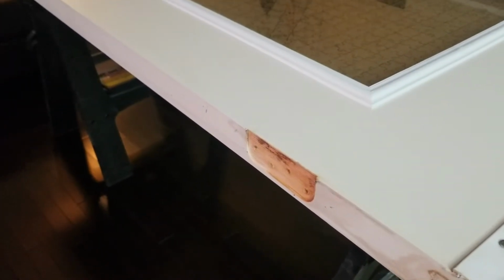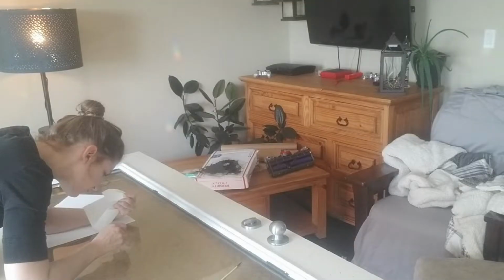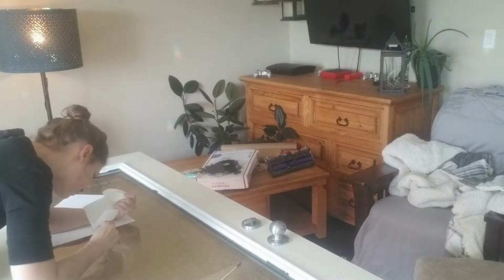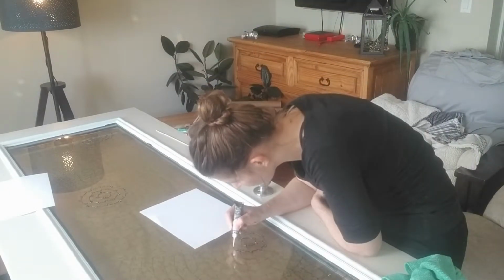Fake stained glass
watch the step by step process of creating an unique privacy window using stained glass paint.

⚒ Supplies:
Pébéo Vitrail  paints ( non bake )
Pébéo Vitrail  imitation lead
Pébéo Vitrail lighting medium ( used to mix your own colors and dilute pigment )
Extra bottles to mix your own colors
Tooth picks or wooden skewer
Micro fiber cloth
Clean paper ( lean on to keep the glass clean )
Double sided sticky tape and painters tape
Paper to draw your design
drill with a bit the fits your screws
Saw horses
Level

⚙ Make sure if you are mixing your own colors, that you mix enough or it might be hard to match it up later.

🎺 Music

Filmora 9 ( STOCK )
Bluesyzombie vs mad scientist - spooky video game theme ( w/drum )
80's synthwave (retro SciFi electronica )
synthwave music (RF)
Space disco
Sound effects ( SciFi bullet FIYBY2 )